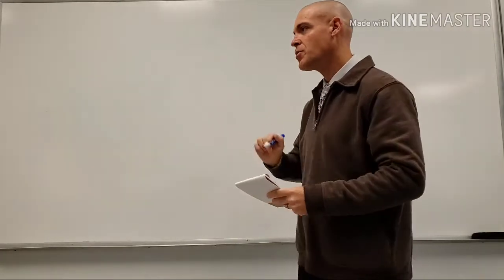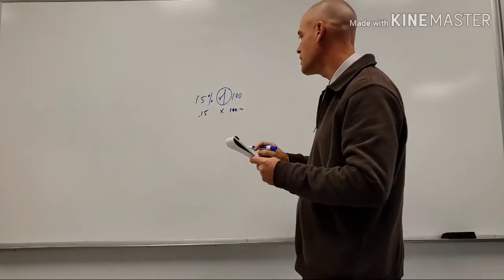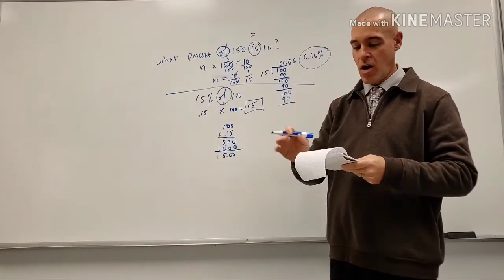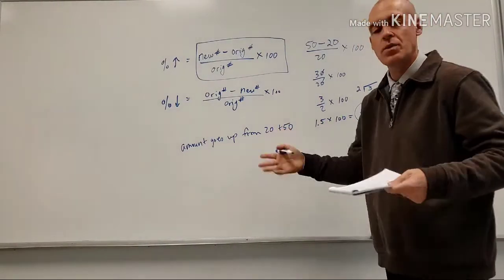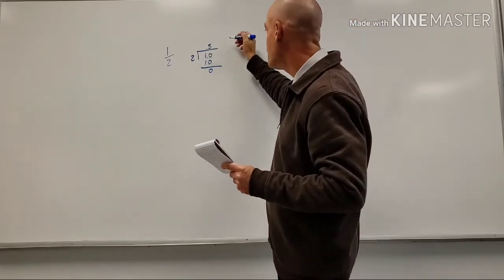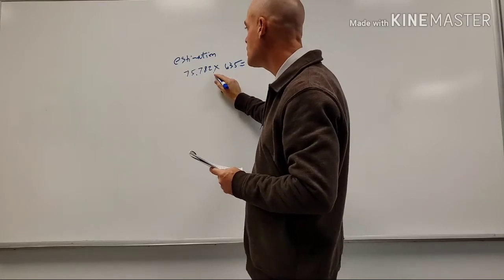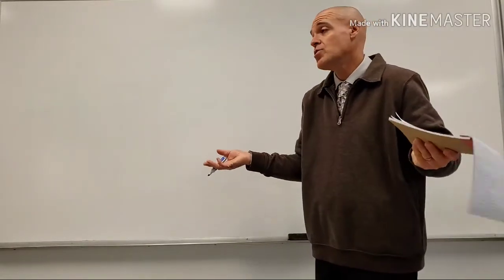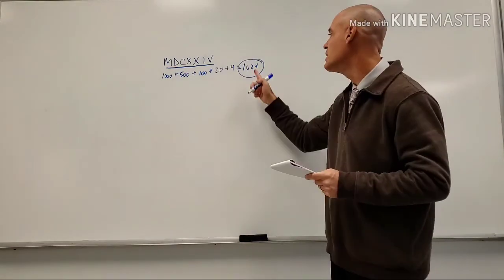TEAS Test Review Part 2 (Math review and preparation)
A continuation of math prep for the TEAS test.